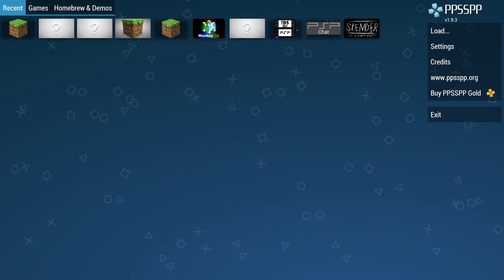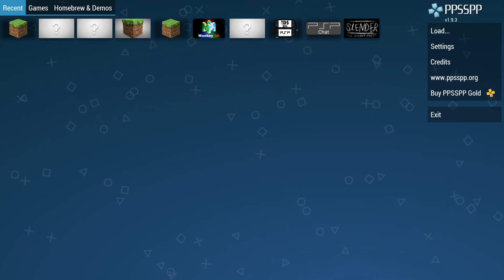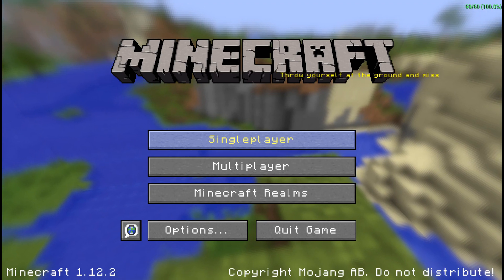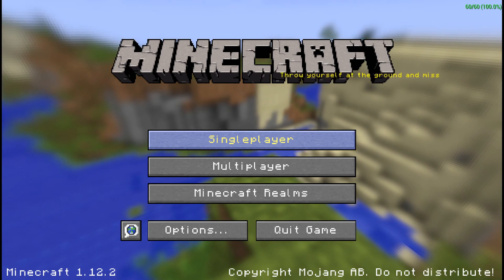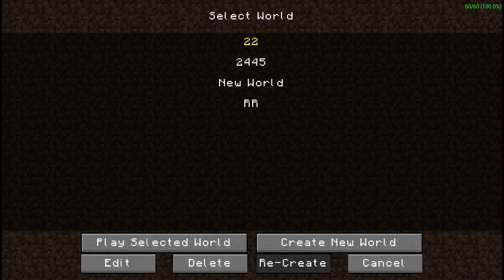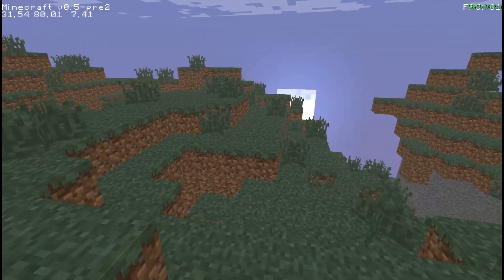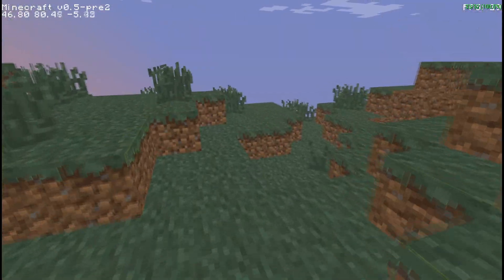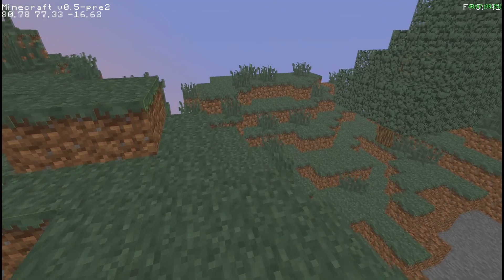Minecraft PSP v0.5-pre2 Release!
Hey guys and welcome to a brand new Minecraft PSP release! In this update we added the Stardust-Engine into MC-PSP and saw a large performance boost overall. I also went and fixed several bugs and set up a system for the next few updates.